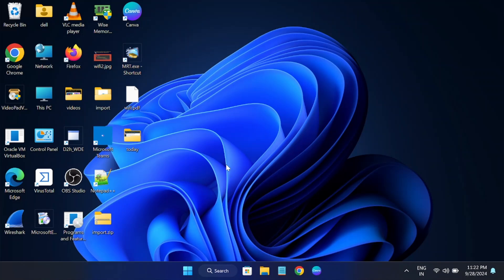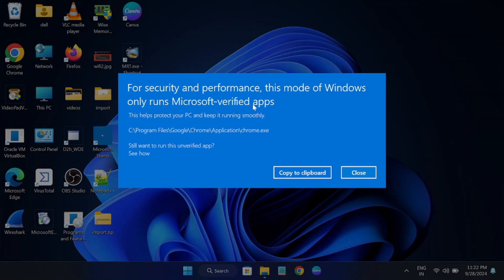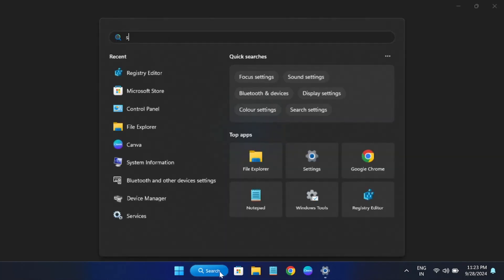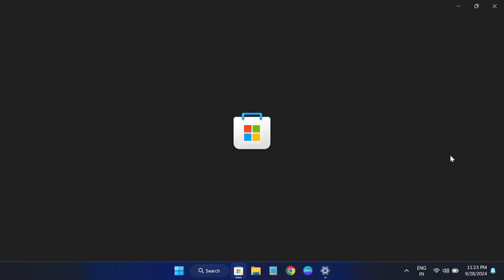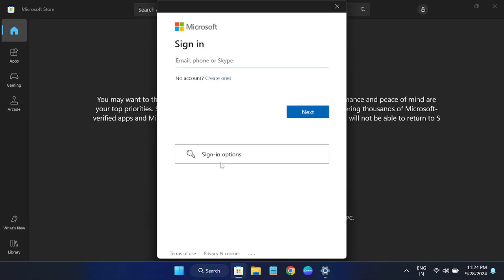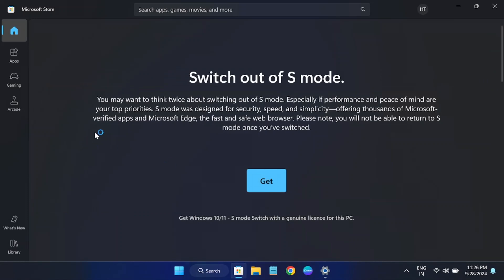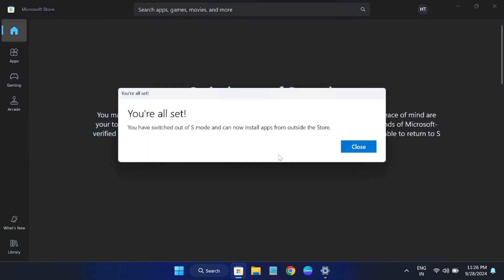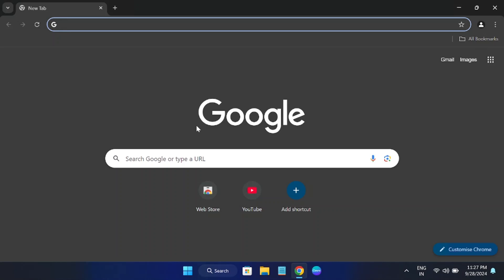(✅2024 Fix ) Disable S mode in Windows 11/10 | How To Turn Off Windows S Mode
Switch out of S mode in Windnows 11 or Windows 10